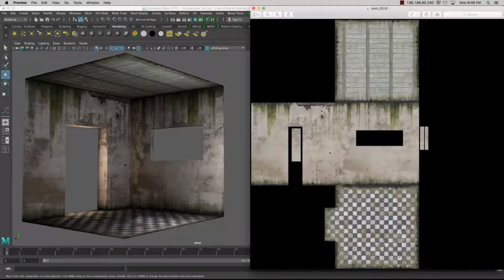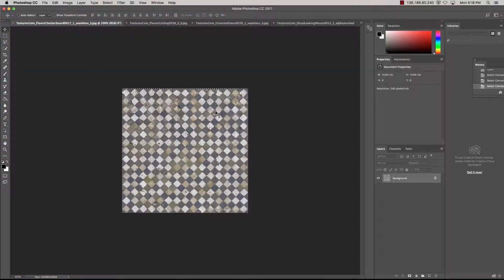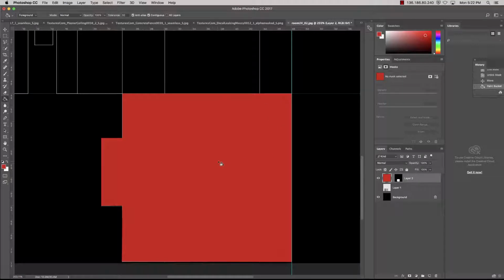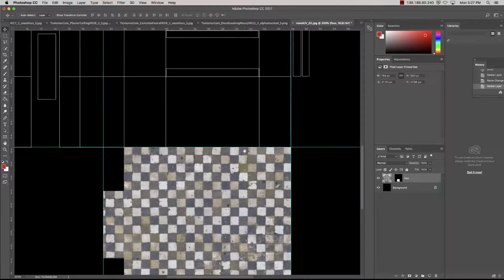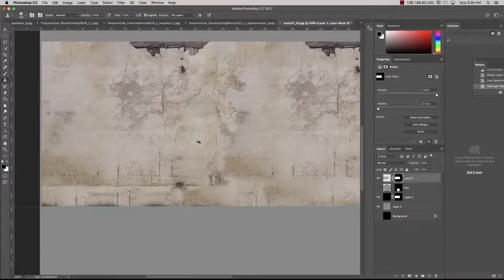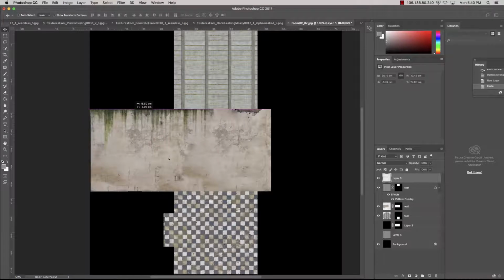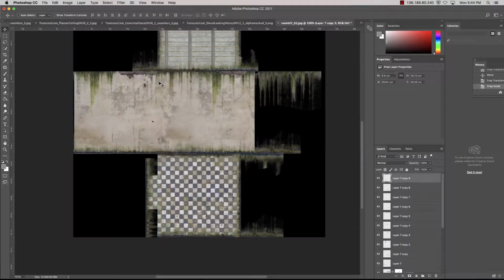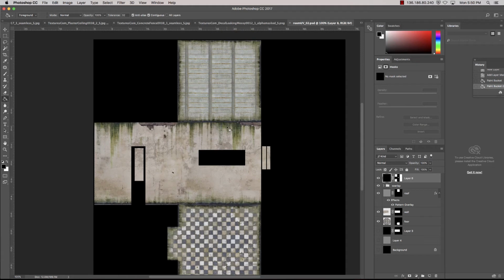Creating 3D textures maps in Photoshop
This video shows you how to create a 3D texture using images inside of photoshop. It walks you through how to create a custom image map using non-destructive editing.